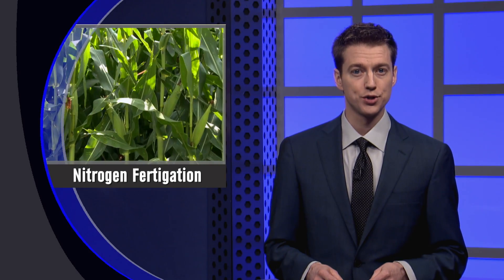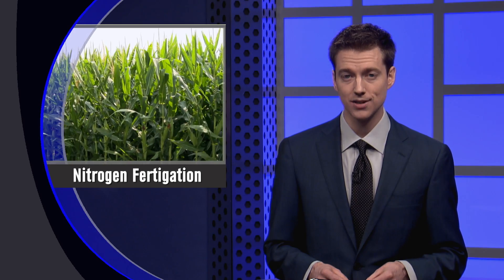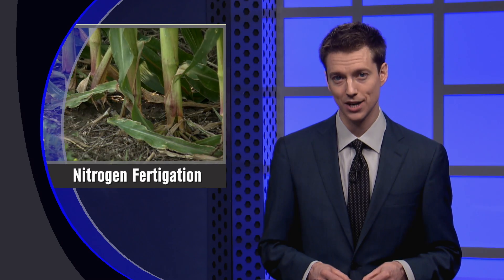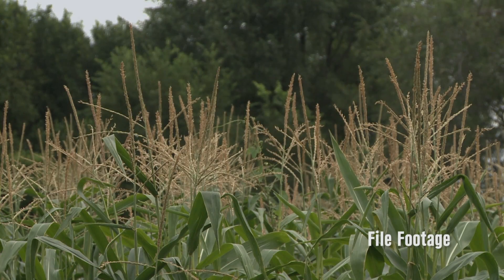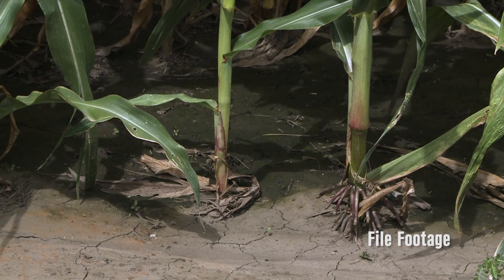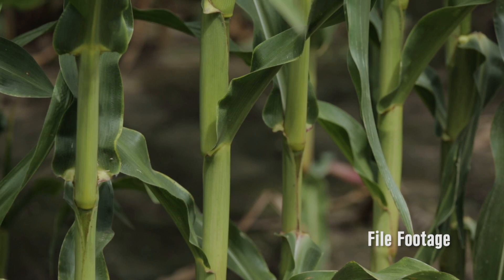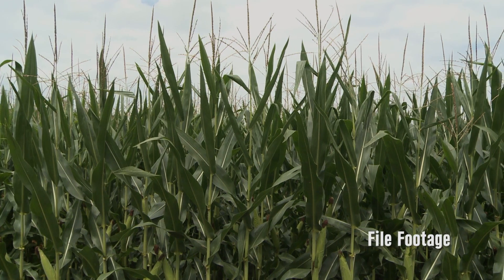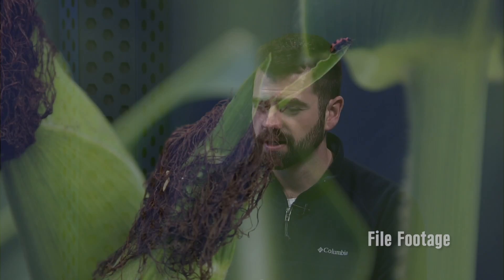Sensor-Based Fertigation - Brian Krienke - February 23, 2018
Brian Krienke, a Nebraska Extension educator, explains how sensor-based nitrogen fertigation may allow corn producers to increase profitability and efficiency.